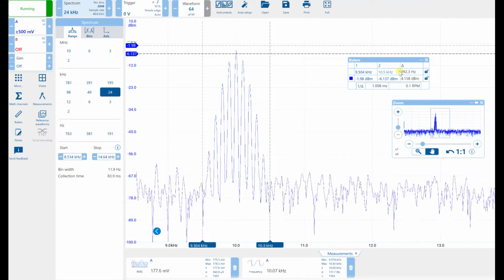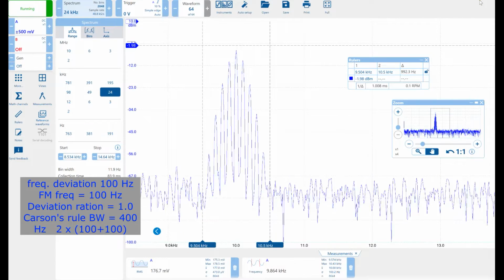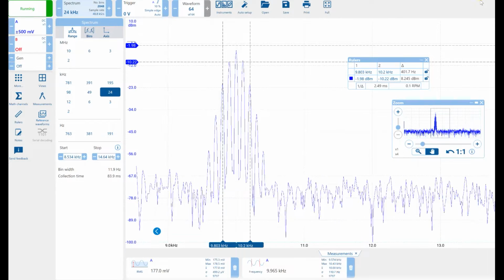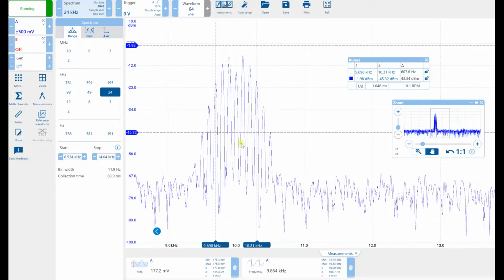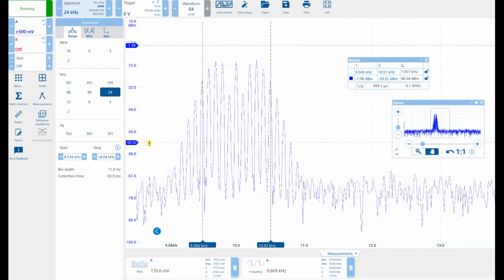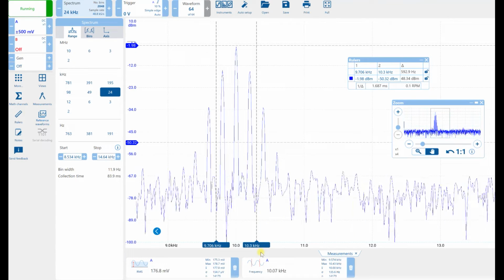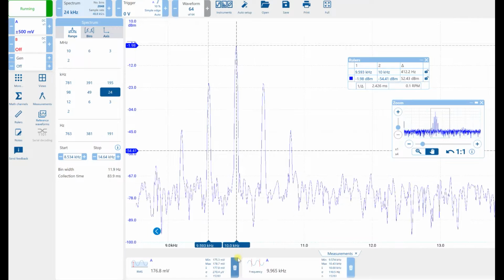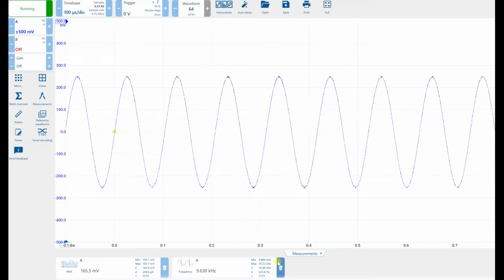FM Modulation ELE8940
Michel Hanbury
ELE8940
W2022